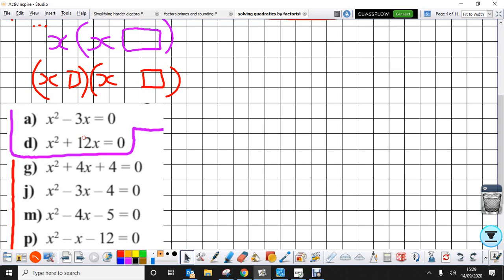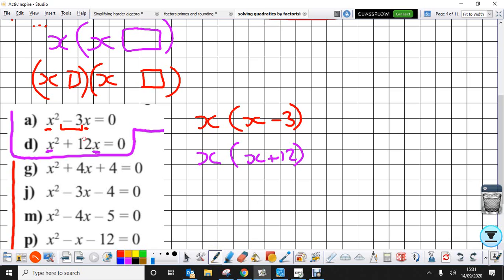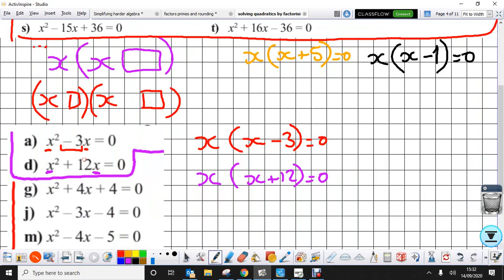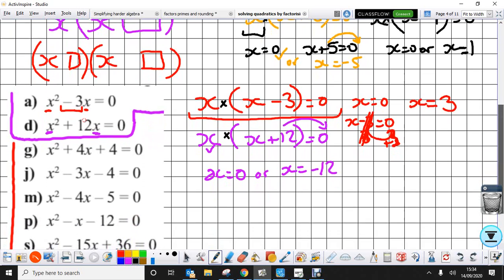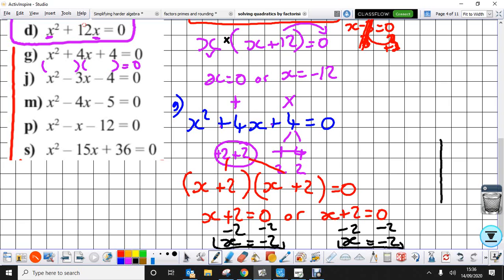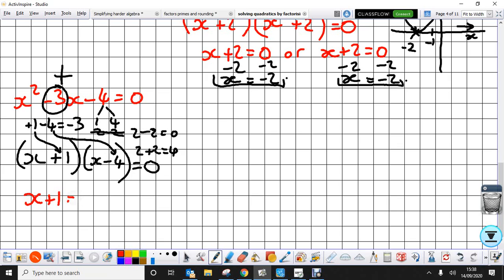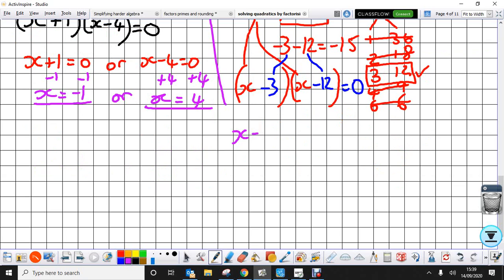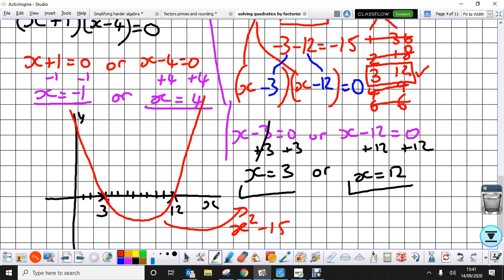solving quadratics by factorising